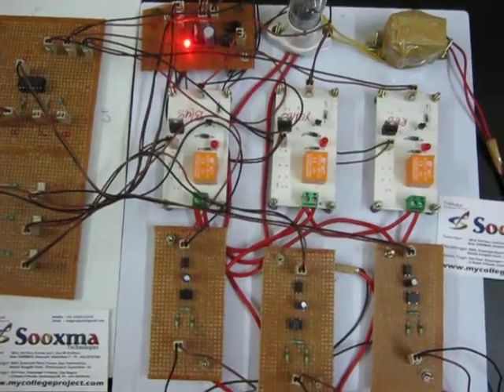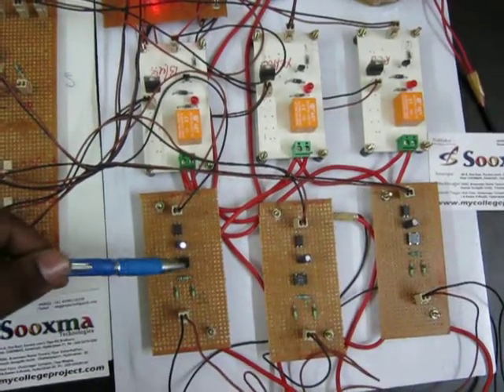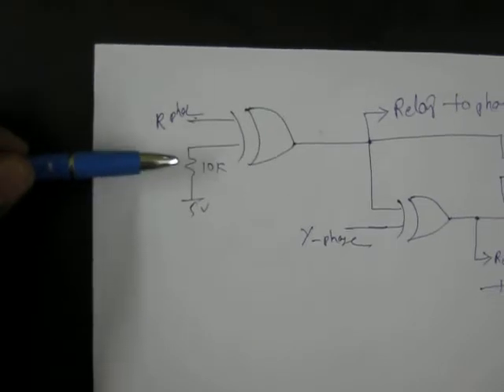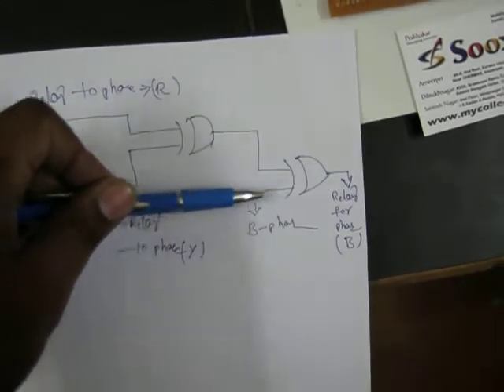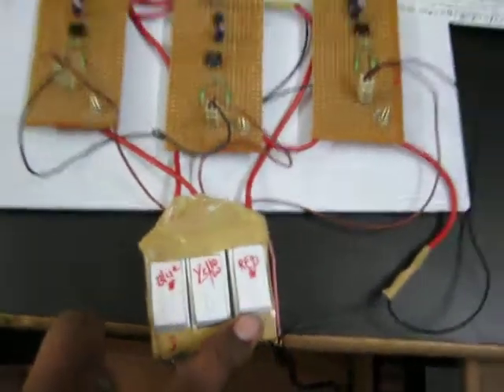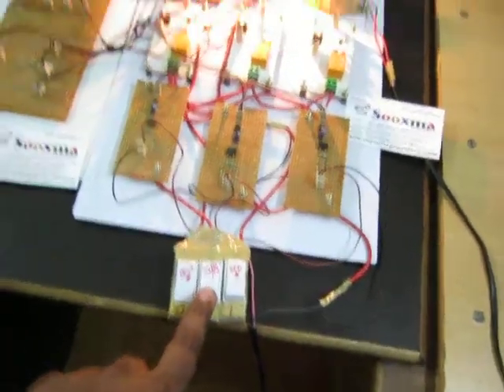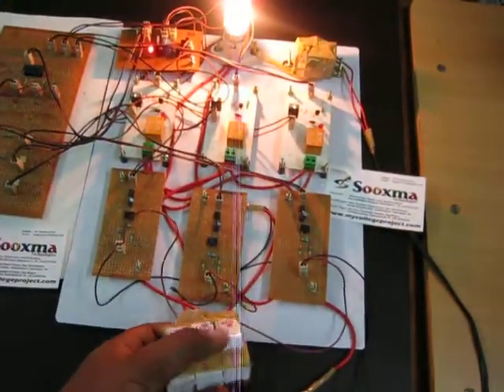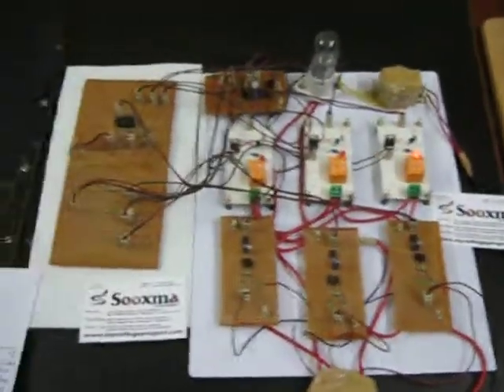Automatic active phase selector for single phase induction motor without micro controller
Hyderabad, India.